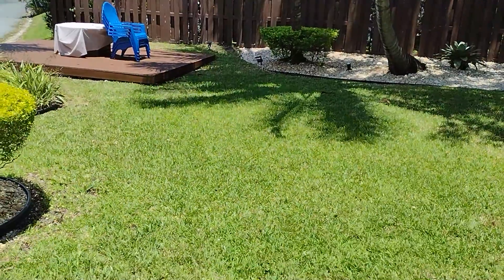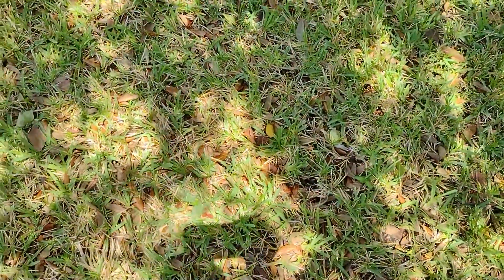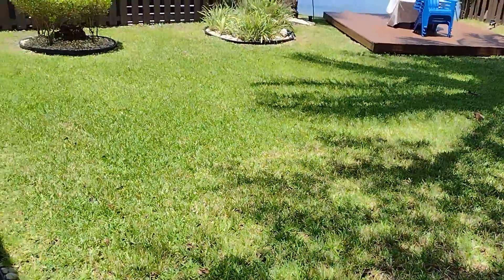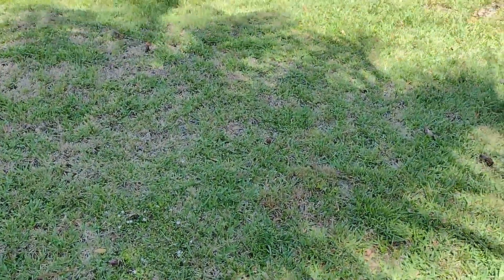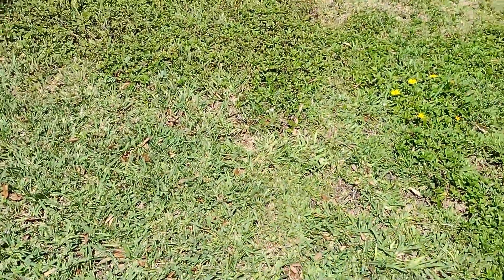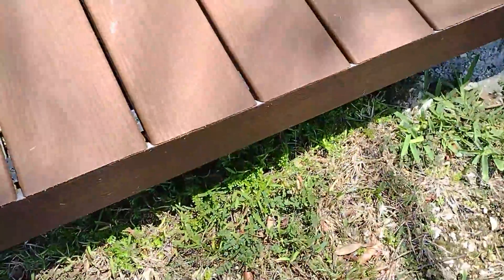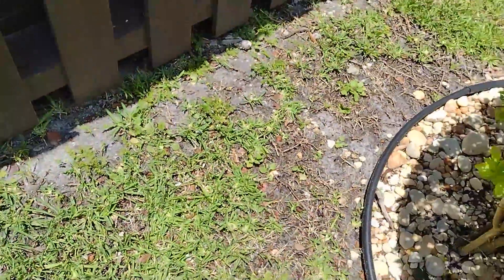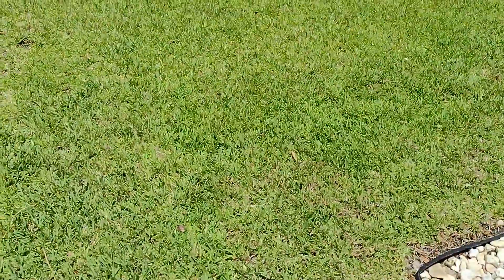Some Landscapes Are Impossible & IPM Professionals Simply Cannot Do Much To Solve Their Problems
On today's episode of the Naturepest DIY, host and integrated pest control management specialist Frank 'The Pestgeek' Hernandez reveals why certain landscapes are beyond the effective control an integrated pest management professional thereby rendering all attempts to maintain a beautiful lawn a task with very limited success. Over the course of ten years, we have struggled to maintain this lawn with limited success. Why? This patio for instance contains a massive oak tree that casts a shadow over considerable area of this beautiful law, blocking essential sunlight. In addition to this, this oak tree has enormous roots which are competing for resources. We find old ficus trees competing for resources as well. The areas of the lawn that benefit from the direct sunlight are beautiful and healthy as expected while the shaded areas remain in stark contrast to the healthy areas. We also find a deck with no access to irrigation beyond it which results in weeds and possibly chinch bugs during draught seasons. This patio is near a lake where product is restricted from use by law within 10 feet of a body of water. We also find additional shade from Palm trees that restrict growth there. Sometimes, no matter how we try, there just is not way to fix this.